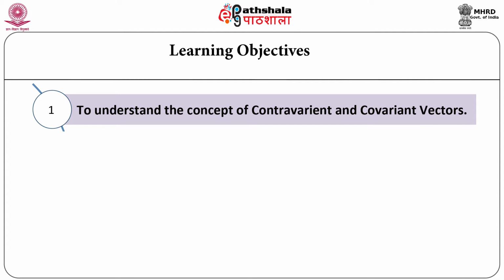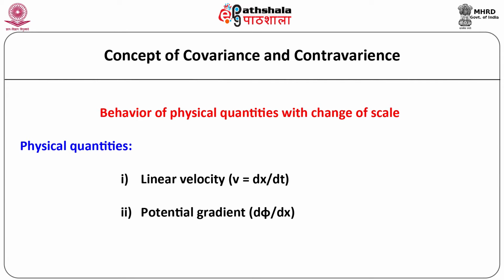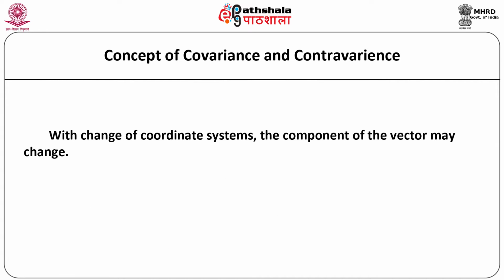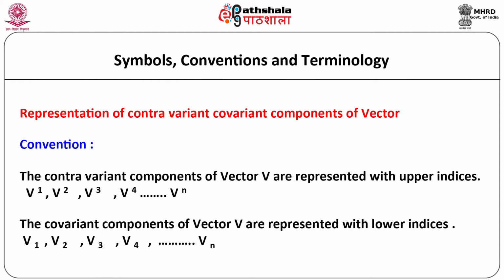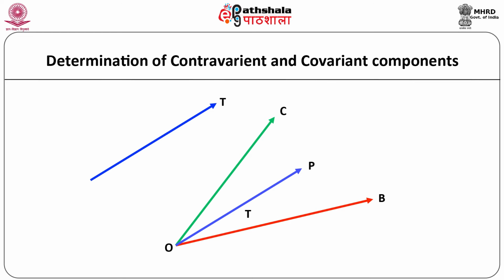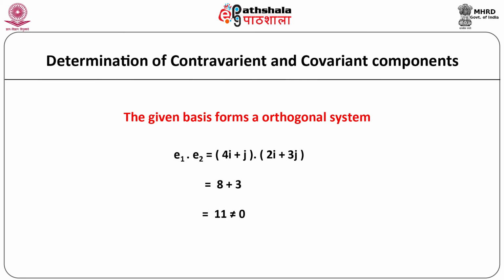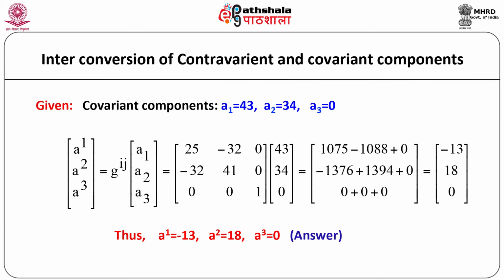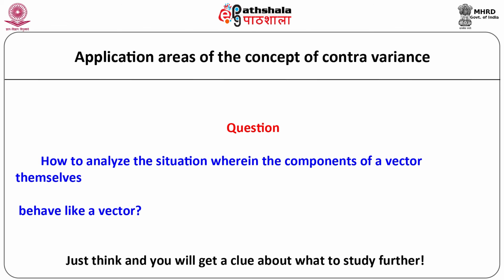Contra-variant and Co-variant Vectors